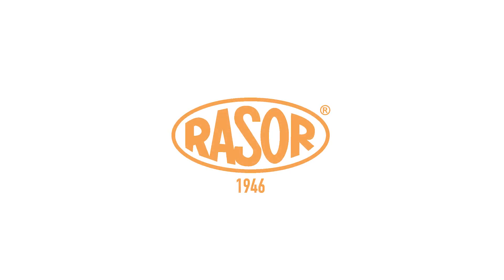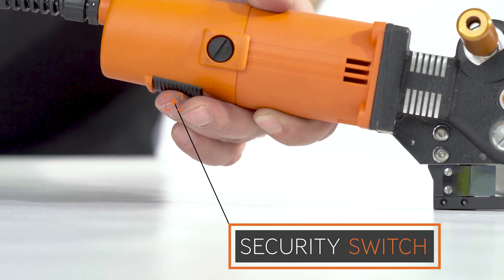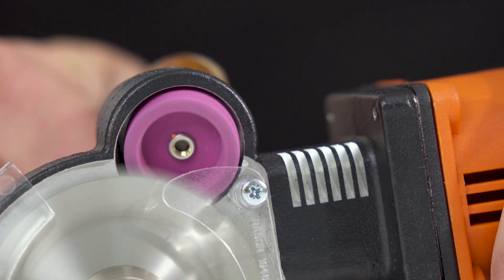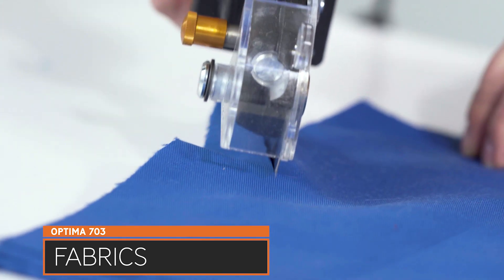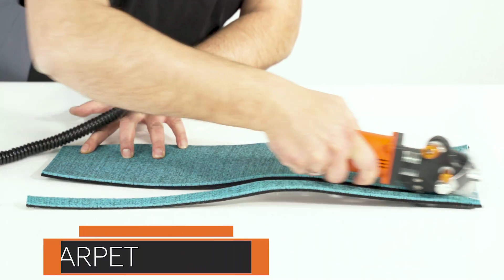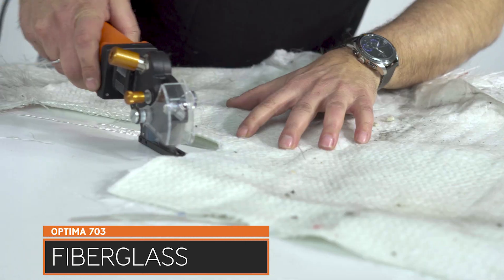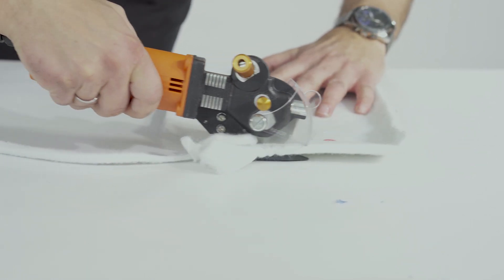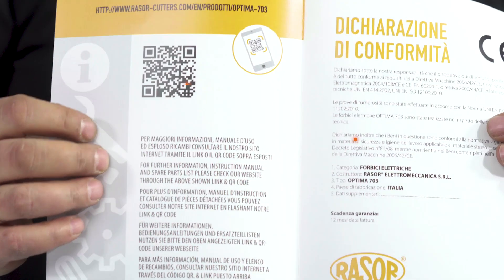Rasor - Optima 703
This latest version in the OPTIMA series results a truly revolutionary hand-held cutting machine. Already over 1000 units sold of previous version the new 2019 model grant a highest level in technology ever reached before for a cutting tool of such a small size. Within small size and weight this model OPTIMA 703 reaches a power of 150 Watt which combined with a bonze and high resistance steel gear coupling allows an impressive cutting torque. RPM is now 1500 for ultra fast cut. OPTIMA 703 is able to cut any kind of soft material up to 18mm thickness. It is for this reason which is widely applied in textile, technical fabrics and composite material. The high torque allow to cut also rubber or plastic base material in the field of carpets and flooring. The motor housing is now PTFE coated for heat reducing with an aggressive "look". The steel foot being strong and of small dimension allows a very precise and easy cut of straight or curve sections. The push button sharpening stone allows the sharpening of the knife edge to be done in less than 10 seconds without removing the knife. The new circuit board includes a glass fuse which can be easily replaced without disassembling the shear and the new rare fixed protection is in transparent plastic to give better visibility during cutting operation. OPTIMA 703 is the cutting tool most revolutionary and powerfull on the market able to satisfy any kind of cutting professional demand.